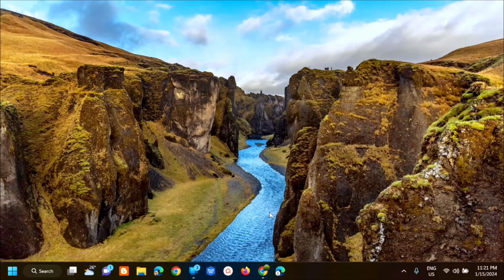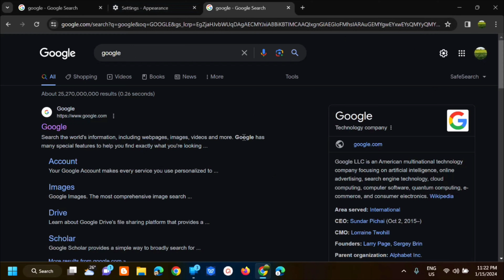How To Turn On Dark Mode on Google Chrome | Dark Mode in Google Searches [Guide]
This tutorial learn how to easily through the process of enabling Google Chrome Dark Mode on your desktop browser.

Dark Mode (or Dark Theme) is a user interface display setting for applications, browsers, operating systems, and even websites. Dark mode replaces the default display of dark text against a light background with light text against a dark background. Dark mode minimizes eye strain and prolongs battery life by reducing screen brightness. It is also used solely for its aesthetics.

Similar to most Windows programs, Chrome automatically turns to dark mode if you turn on the Dark Theme in Windows. However, that does not imply all the web pages’ content will adopt the Theme. Thus, the option is not actually a full dark mode.

1. Open Google chrome browser
2. If you want dark mode to automatically apply across all browsers, use the button in the top-right to Sign In to your Google account. If you see your profile picture, you're already signed in.
3. Click Settings in the bottom-right.
4. Click Dark theme to toggle it On.
5. Click Search Settings.
6. On the left menu, click Appearance.

Issues Addressed In This Tutorial:
how to turn on dark mode on google chrome
how to turn on dark mode on google pc
how to turn on dark mode on google search
how to turn on dark mode on google browser
how to switch on dark mode in google
dark mode in google searches

One of the main advantages of the dark mode is that it is supposed to be easier on the eyes. This fact has not yet been scientifically proven, but according to reports, dark colors are less strenuous to look at than bright ones. Another advantage of the dark mode is that it saves battery power. This is because fewer pixels drain the battery. On OLED displays, the pixels remain deactivated in dark areas, which saves power in the long run.